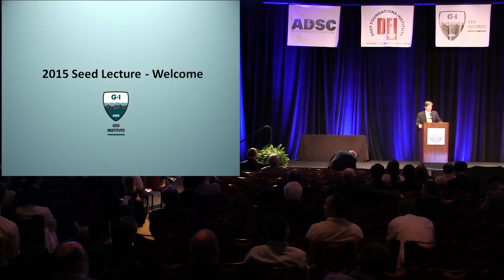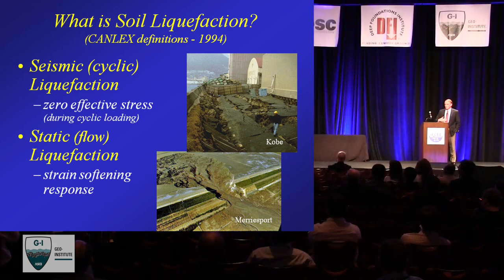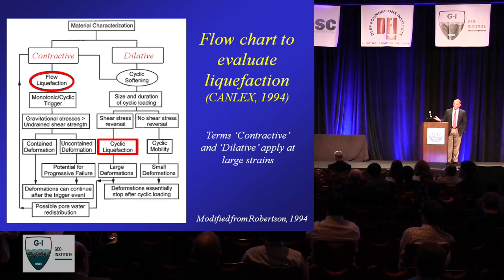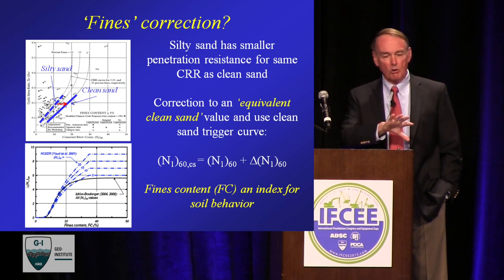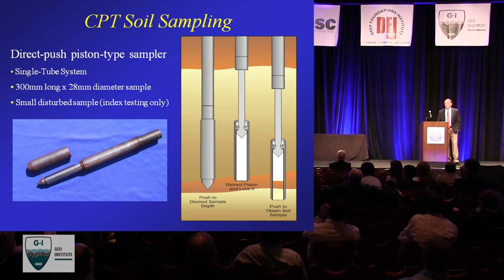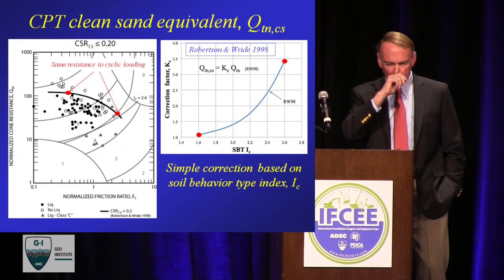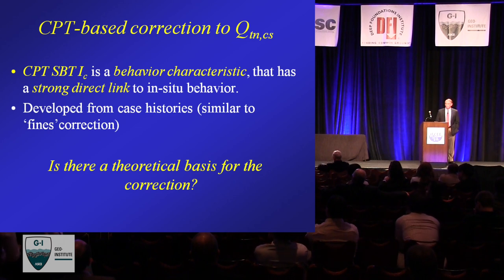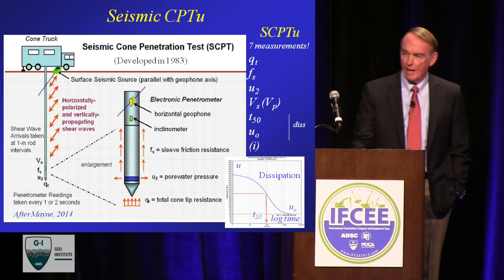2015 Seed Lecture: Peter Robertson: Evaluation of Soil Liquefaction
Peter Robertson delivered the 2015 H. Bolton Seed Lecture on March 20, 2015 at IFCEE 2015 in San Antonio, TX. His lecture was titled "Evaluation of Soil Liquefaction – How Far Have We Come in the Past 30 Years?"

Dr. Robertson may be best known for work with Cone Penetration testing and his soil behavior type classification systems which has become an industry standard used by engineers every day all over the world. He also is a recognized expert in liquefaction and his CPT-based triggering evaluation methodology is widely used.

He has received several prestigious awards, including three R.M. Quigley Awards from the Canadian Geotechnical Society for paper of the year published in the Canadian Geotechnical Journal.

The H. Bolton Seed Medal is awarded for outstanding contributions to teaching, research, and/or practice in geotechnical engineering. This award was established by the Geotechnical Engineering Division (now the Geo-Institute) of the Society in memory of Professor H. Bolton Seed, Hon.M.ASCE. It was officially instituted by action of the Board of Direction on October 23, 1993 and was funded by friends and colleagues of Professor Seed and the U.S. National Society Endowment Fund.

Professor Seed made many significant contributions to teaching, research and the practice of geotechnical engineering especially as related to geotechnical earthquake engineering and embankment dams. Dr. Seed, a member of the National Academy of Engineering, was recognized with many awards, including ASCE's Norman Medal (twice), Croes Medal (three times), Middlebrooks Award (five times), the Terzaghi Award and the Terzaghi Lectureship. In 1985, he was the first recipient of the Nash Medal of the International Society for Soil Mechanics and Geotechnical Engineering (ISSMGE). In addition to his numerous technical contributions, Professor Seed devoted considerable time and effort to the profession through the activities of the Geo-Institute of ASCE and through ISSMGE. He served as Permanent Secretary, U.S. National Society (USNS) of the ISSMGE for more than 10 years.

Want to learn more about the Geo-Institute? We're a technical society with about 12,000 members - mostly geotechnical engineers and geologists. Visit geoinstitute.org to get to know us!